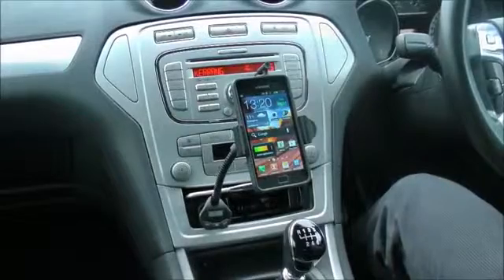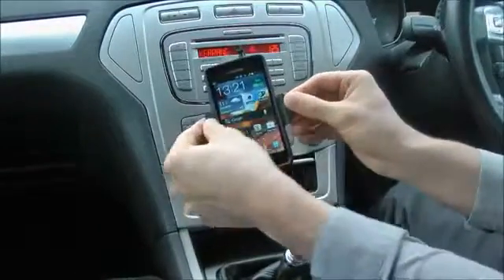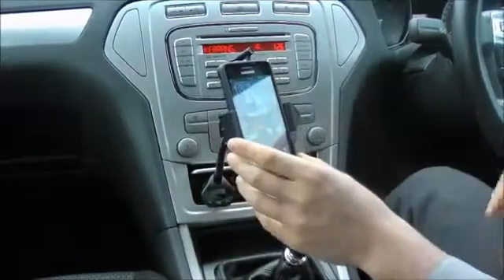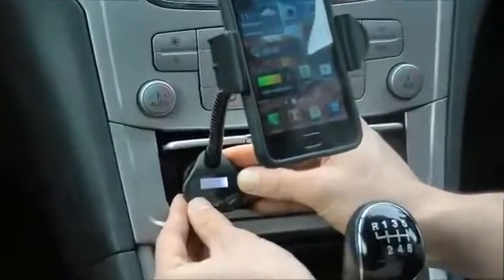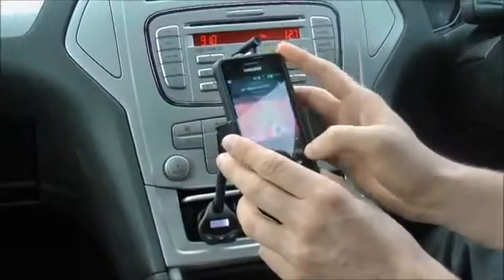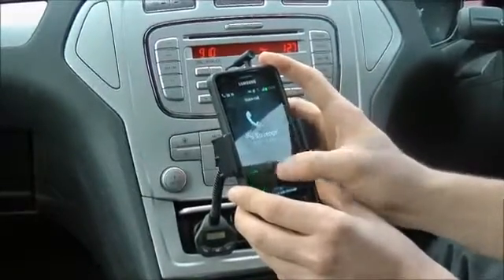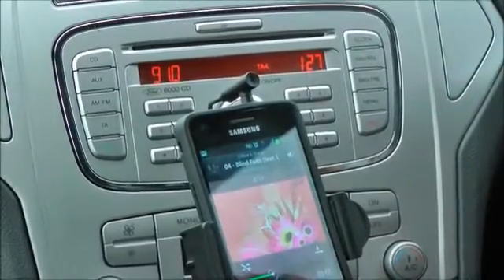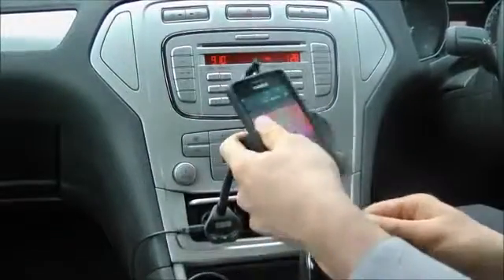Universal 3 in 1 FM Transmitter mp4